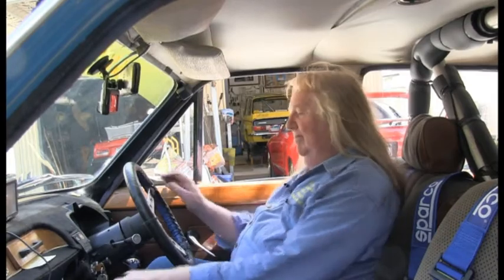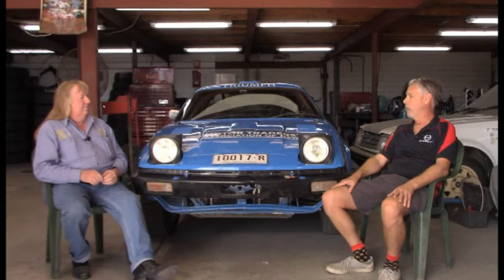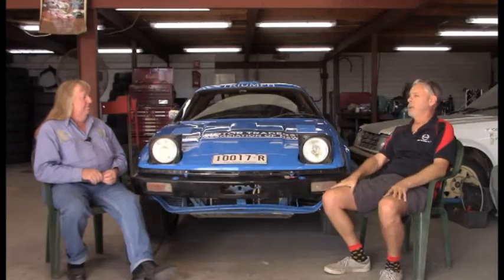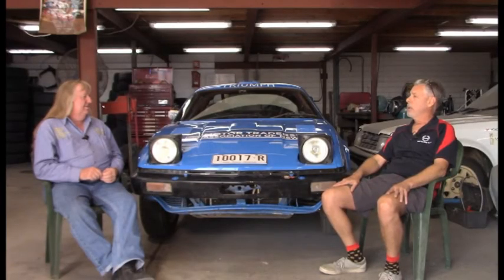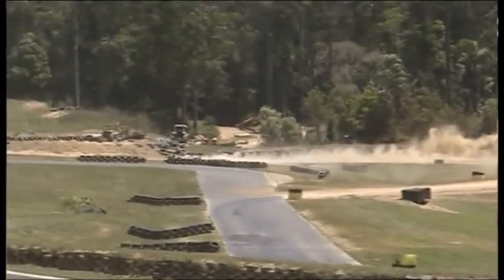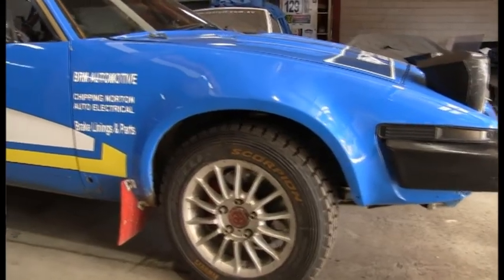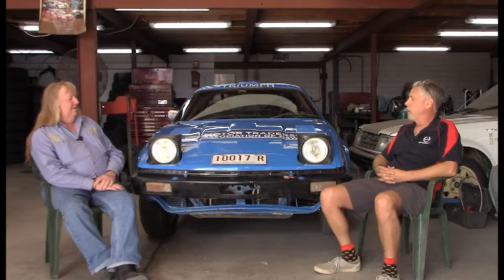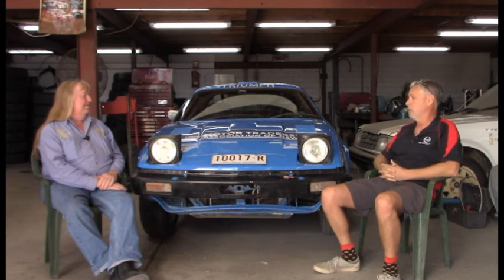Mat's Triumph TR7 V8 Rally car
Interview with Mat about his Triumph TR7 V8 Rally Car. click on interviews.